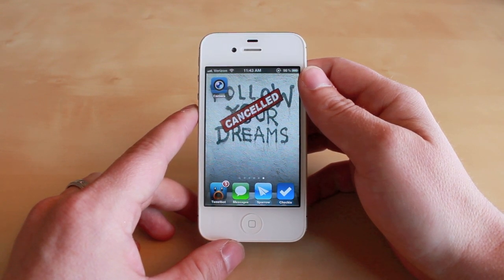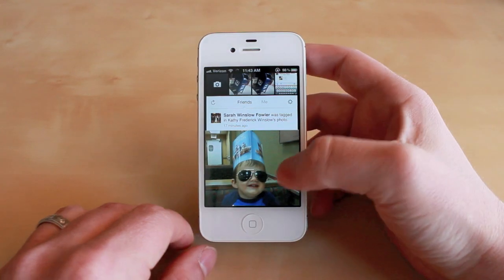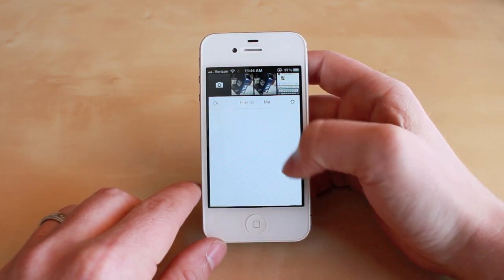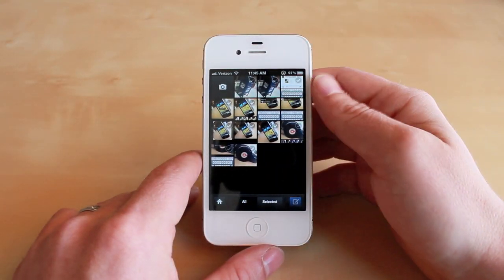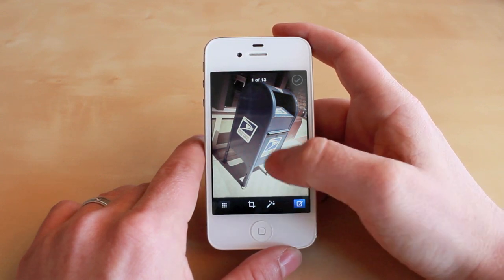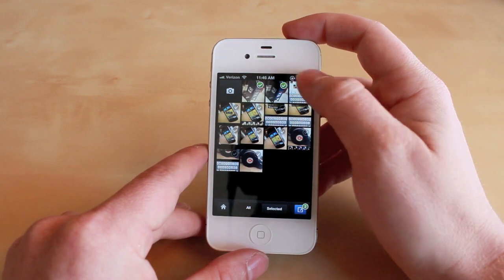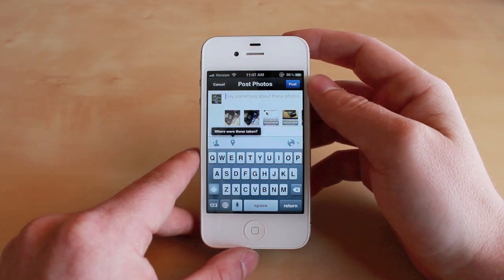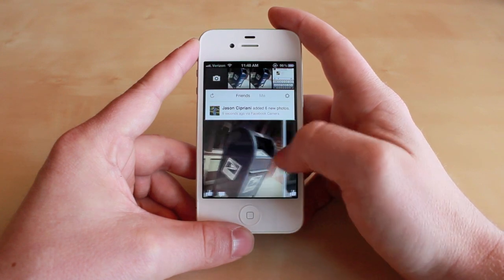CNET How to: Getting started with Facebook Camera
The Facebook Camera app for the iPhone has been released, allowing you to easily share photos on your Facebook account, complete with filters.